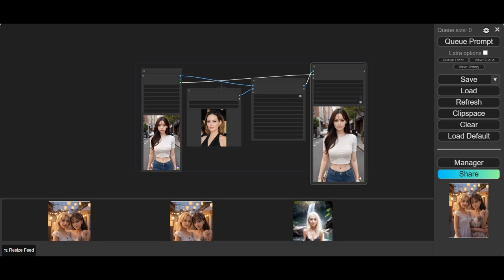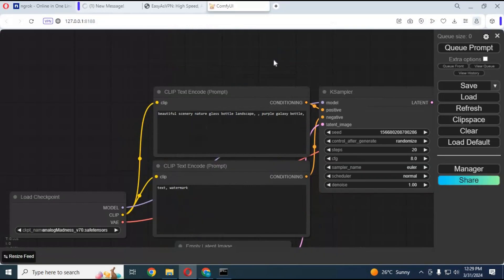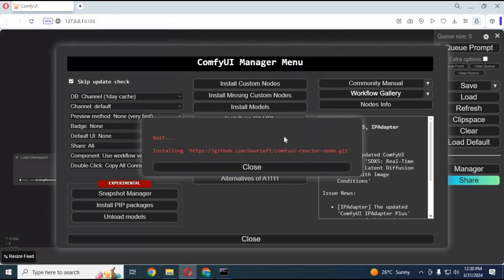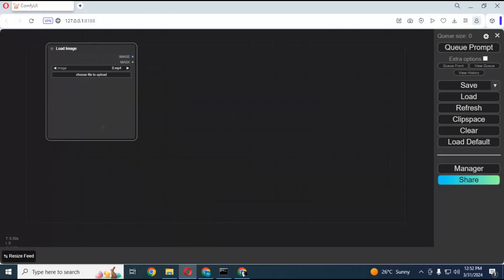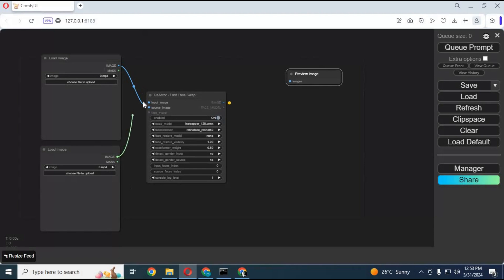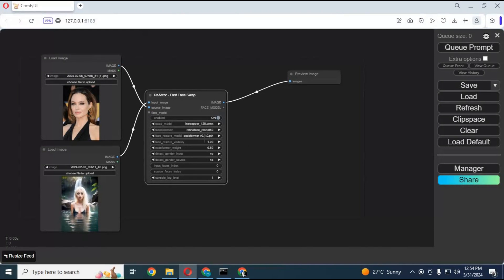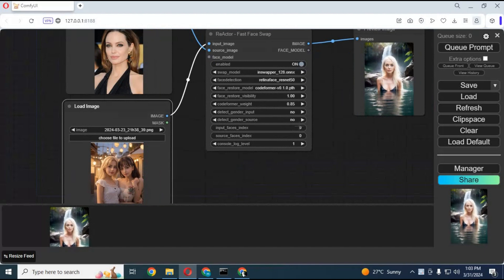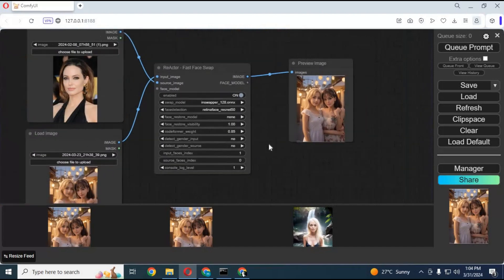Make your Own FaceSwap Tool for Realistic And Lightning Fast result .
You guys be tired of using faceswap tools which take hours to install then so many errors . now you can generate your own faceswap tool with everything of your chooice and result will be way better then those avaliable tools .